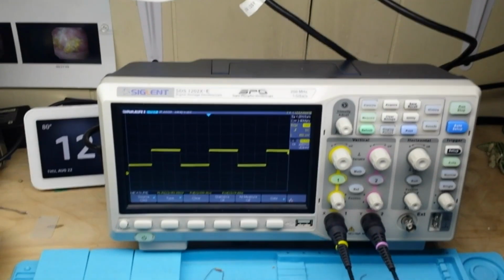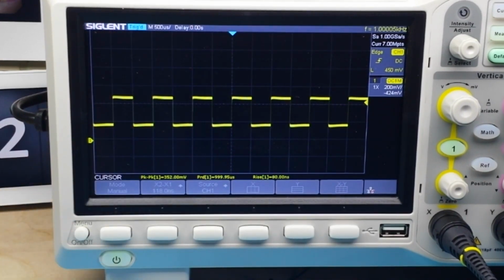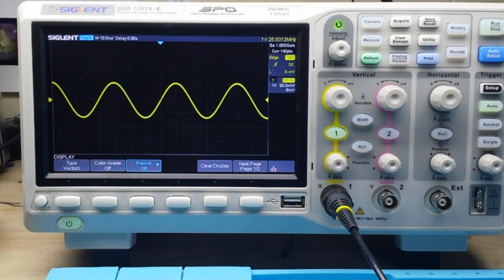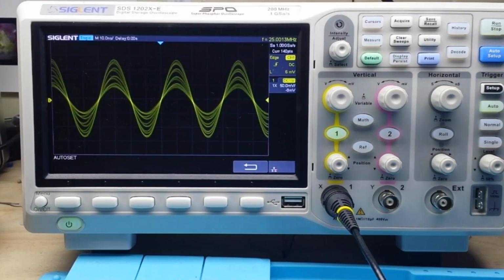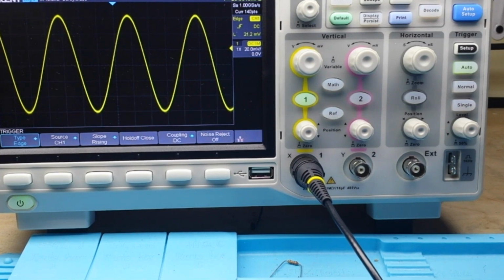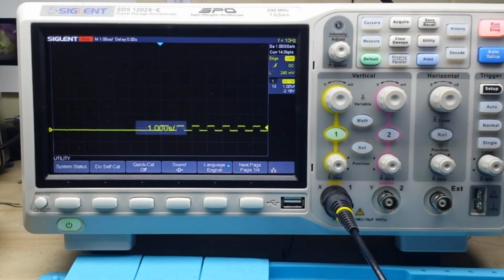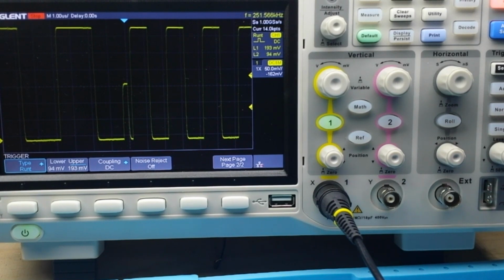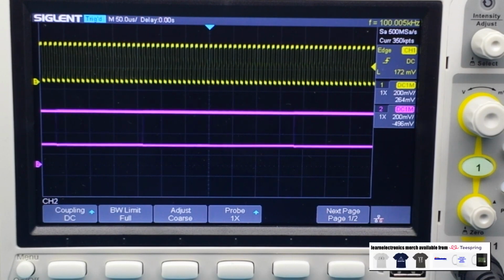Getting Started with an Oscilloscope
Discover the basics of using an oscilloscope in this beginner-friendly guide! Perfect for anyone new to oscilloscopes or looking to refresh their skills.